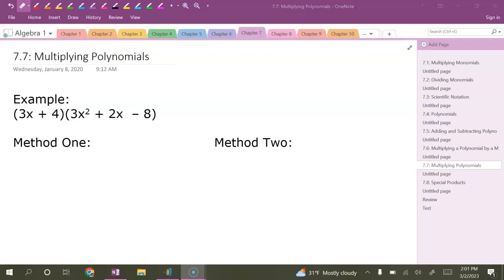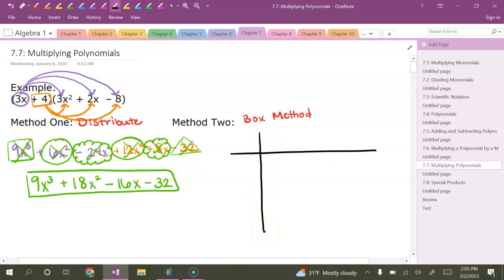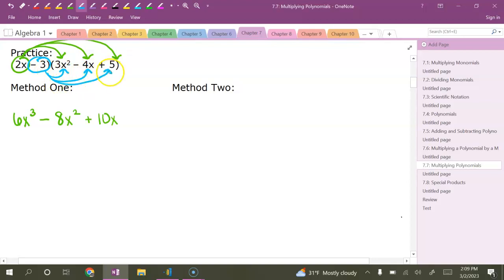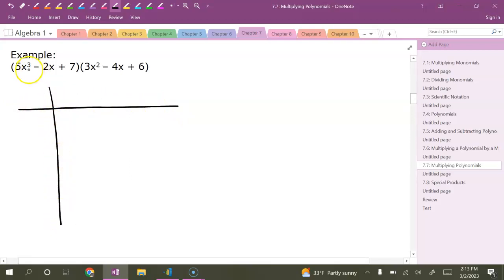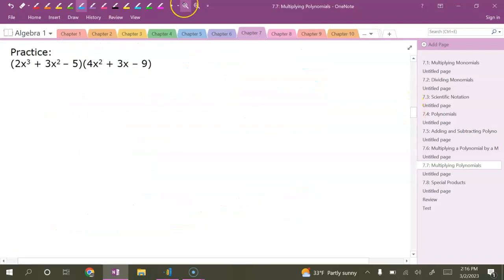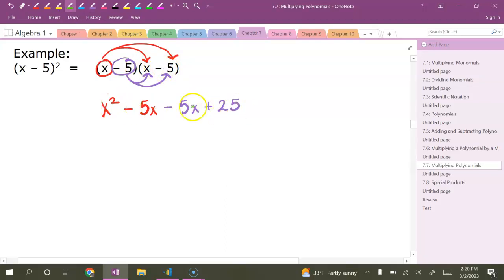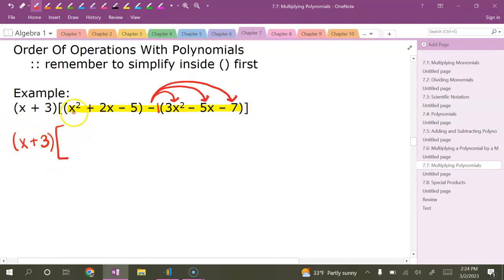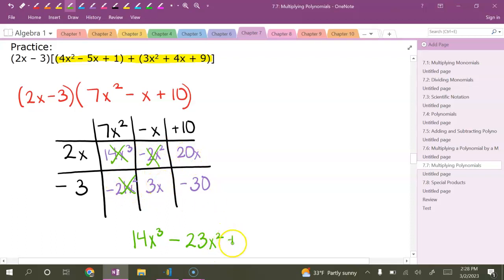Algebra - 7.7 Multtiplying Polynomials